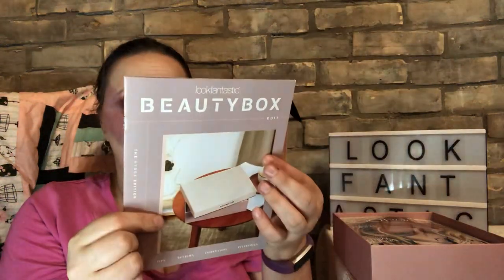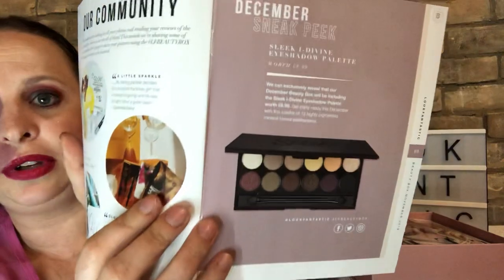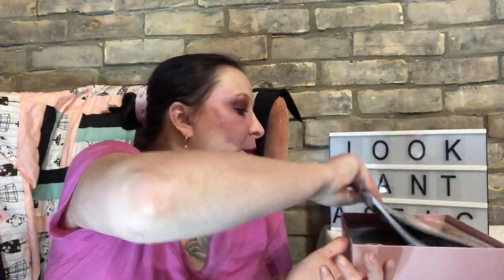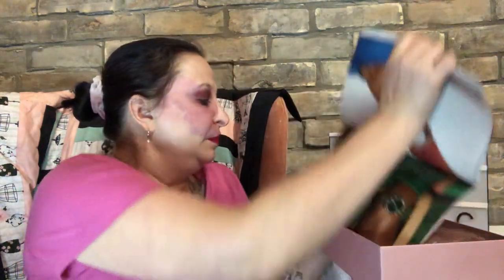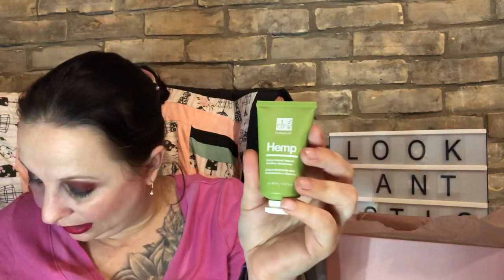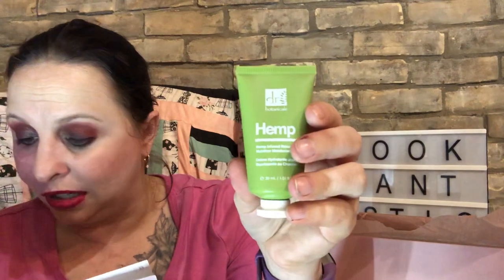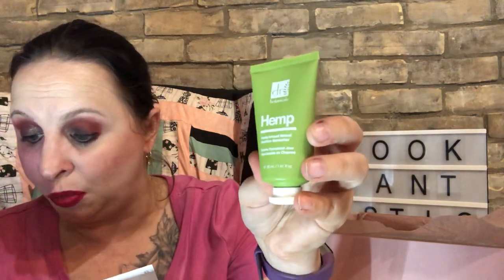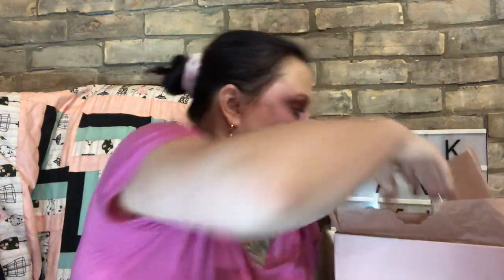November 2019 Look Fantastic Unboxing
Palmerston, Ontario
  N0G2P0

Topbox
Canadian box - $12 plus Taxes, Monthly

Luxebox
Canadian Box - $26 plus taxes, quarterly